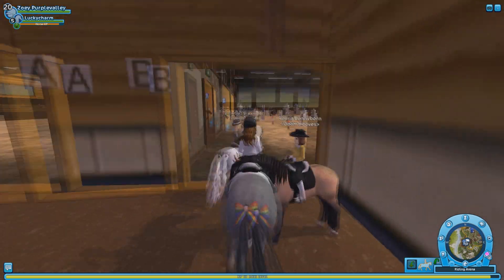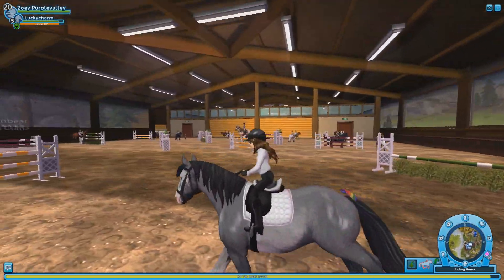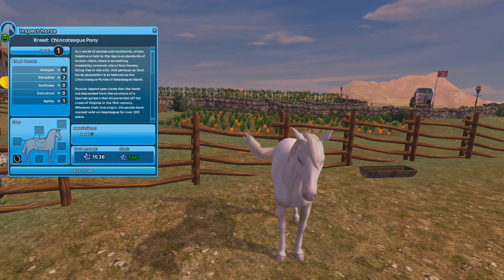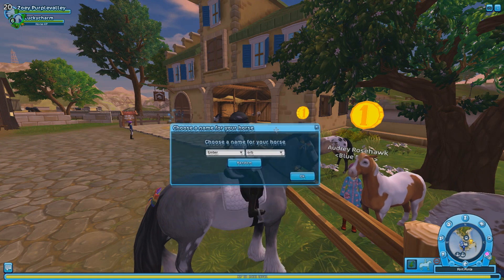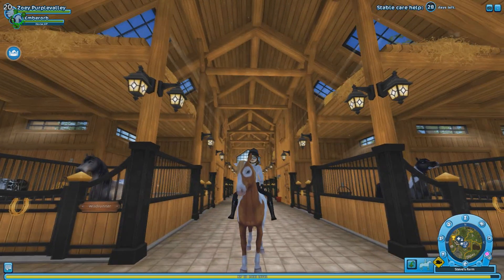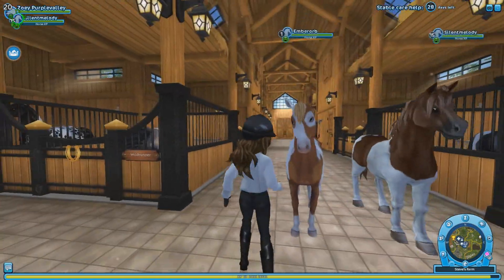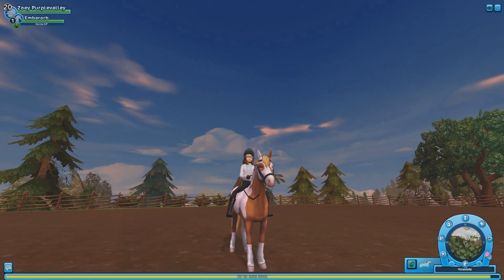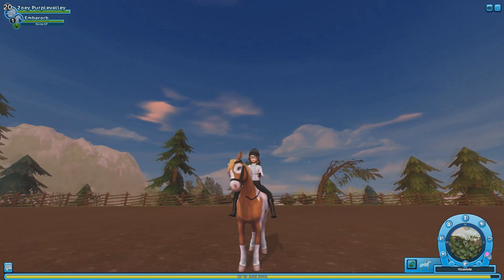Buying The Chincoteague Pony!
I was really excited for this ponies, so I thought this would be a fun video to put up. I should probably actually record the star stable let's play but you know, I'm the queen of procrastination ;)

Hello! I'm Novasaur your friendly neighborhood dinosaur~♡

PSN: TheSilverShinx

Alicia Online: Novasaur

Star Stable Online (Main): Zoey Purplevalley (Night Star)

Star Stable Online (Lets Play Account): Lucy Purplevalley (Night Star)